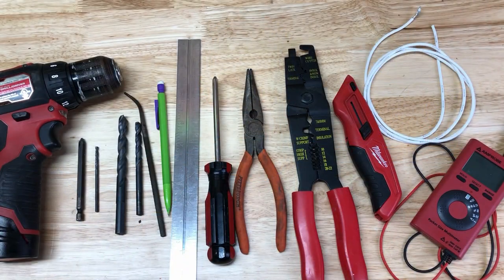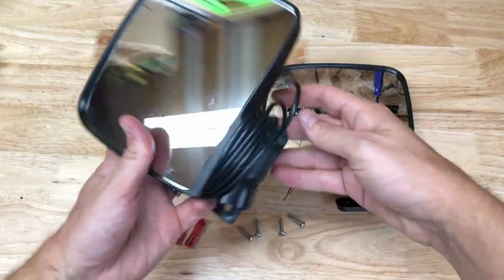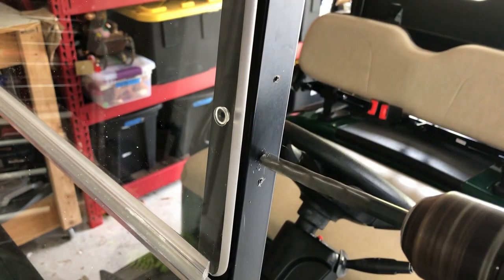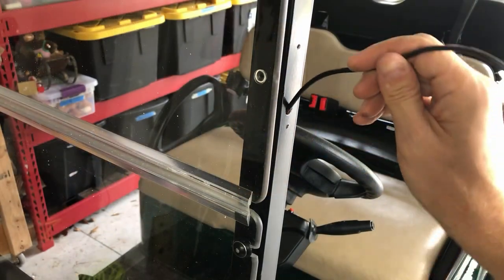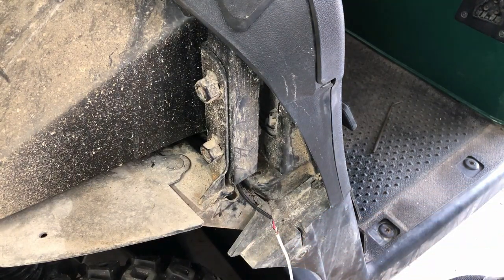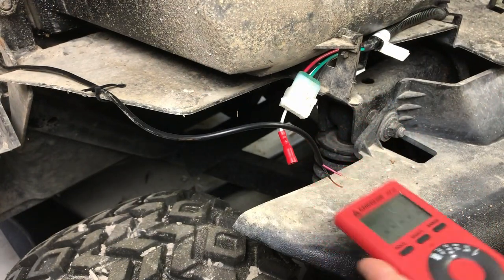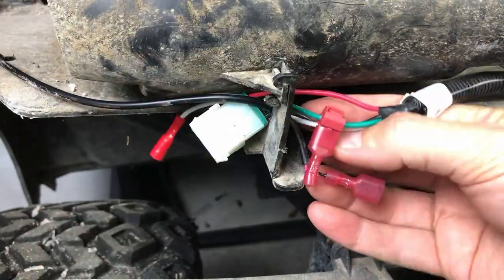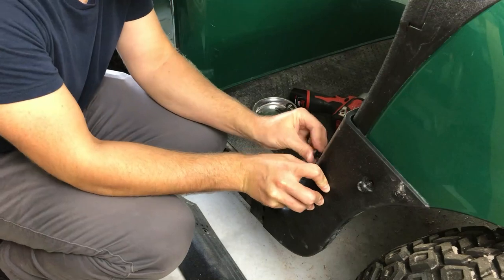Golf Cart Side Mirrors with Turn Signals Install | Best TRICK for Snaking 12v Wires RHOX ACC-1022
If you're converting a golf cart to a street legal LSV, these LED turn signals are an essential safety feature for driving on the road. The video is a tutorial on how to install mirrors with 12v turn signal indicators on a golf cart. We'll go through the steps of determining the mounting location, drilling holes, running wires, tapping into wires for power, and troubleshooting. The tutorial also includes information on using wire taps and crimp connectors. We end the video with the final step of assembling the side skirts and securing the cowl in place.

👍 FREE Street Legal LSV Parts Installation Mini-Course with Parts Buying Worksheet

◾ (Not Rhox but an identical white label model) Side Mirror with LED Turn Signal

⏰ Timestamps
00:00 Parts Used
00:33 Safety Jingle
00:59 Box Contents
01:07 Determining Mounting Location
01:14 Marking holes/drilling
01:44 Removing hood
01:50 LSV Parts Installation Mini-Course
02:28 Fishing wires
03:10 Mounting Mirrors
03:21 Prepping wires
03:41 Testing wire with multimeter
04:15 Tapping wires with Quick Splice
04:35 Testing & Troubleshooting
05:08 Final test
05:11 Reassembling hood, dash, and side skirts